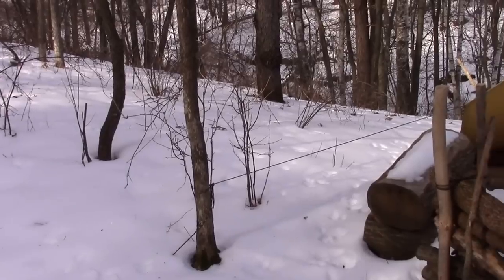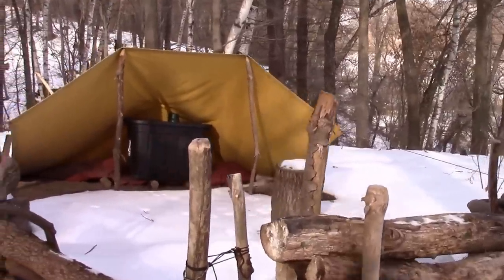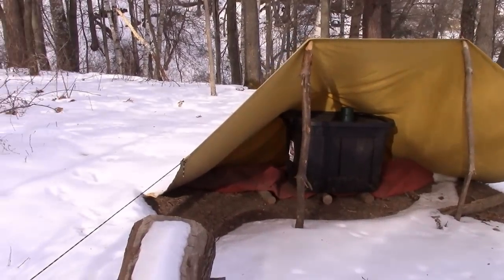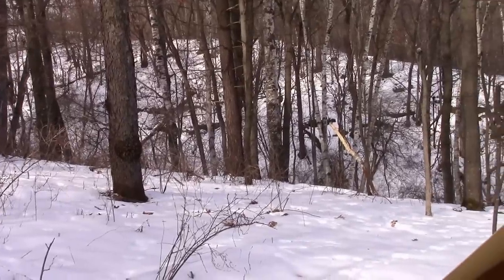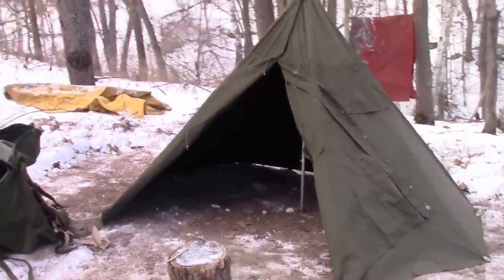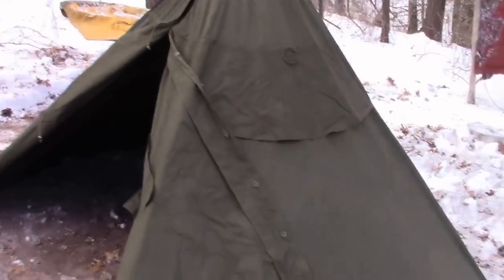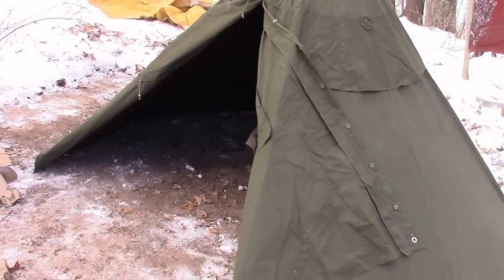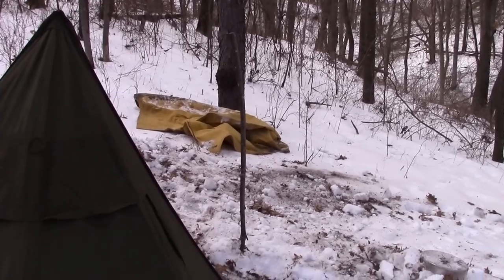Checking Out Base Camp and Polish Lavvu Poncho Tent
Changed from the tarp to the polish lavvu poncho tent for some upcoming winter camp outs.